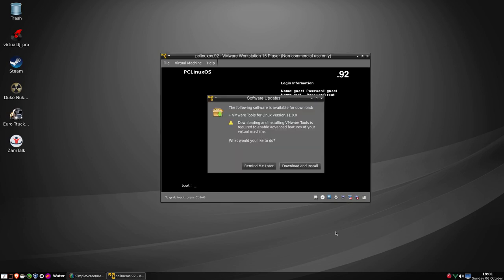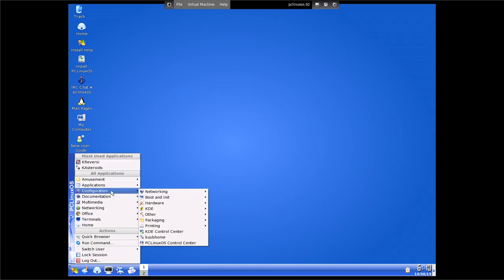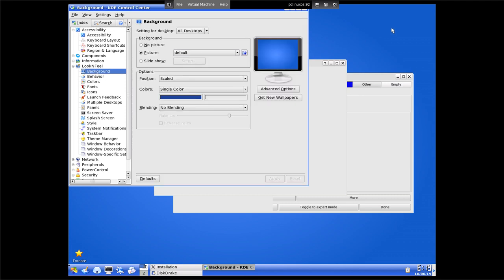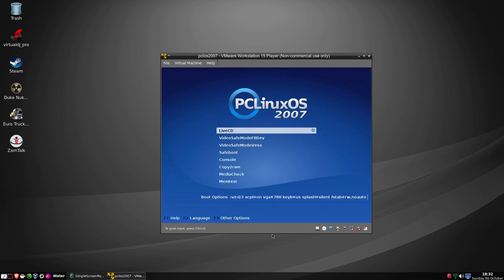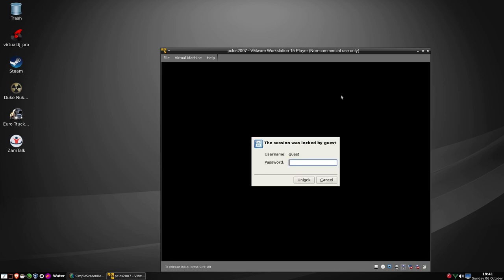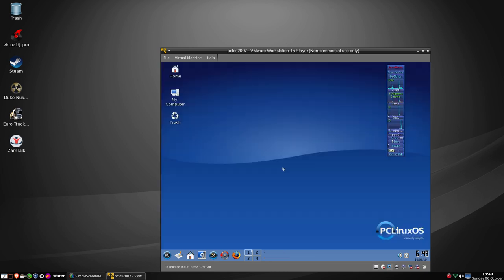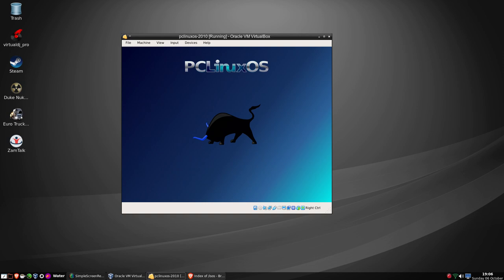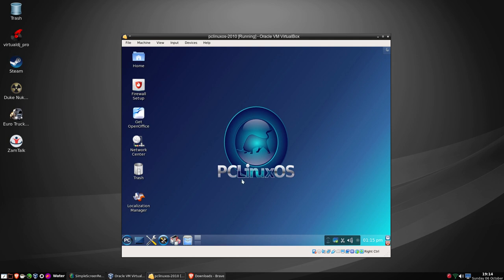16 years of PCLinuxOS Pt 1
Looking at 3 iterations of PCLinuxOS from 2004 (ish) to 2010 how things have changed from when Texstar decided to stop making RPM' s for Mandrake (now Mandriva) and forked Mandrake 9.2 to become a  well respected distro in it's own right.

I want to thank Red Robbo's workshop for the excellent mic and boom stand he generously donated to me and also Silent Robot for the external sound "card" he generously donated to me also. A big thank you :D